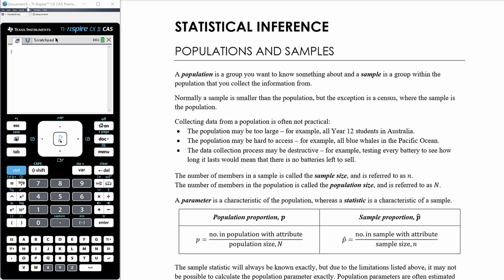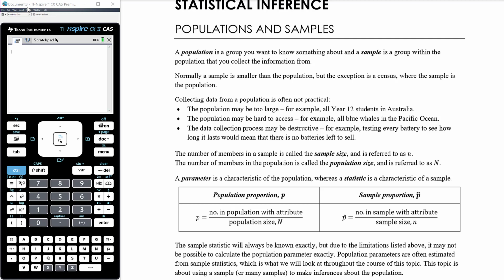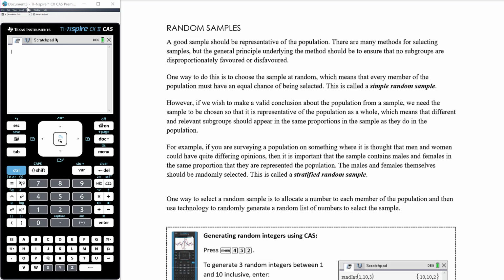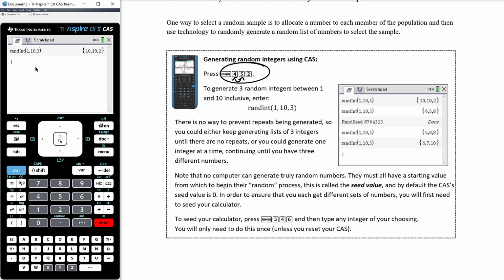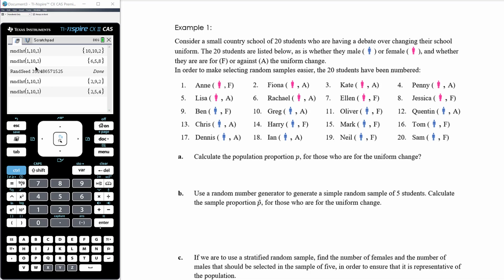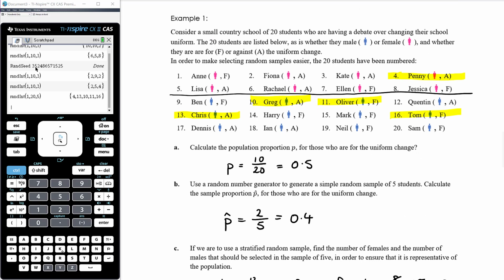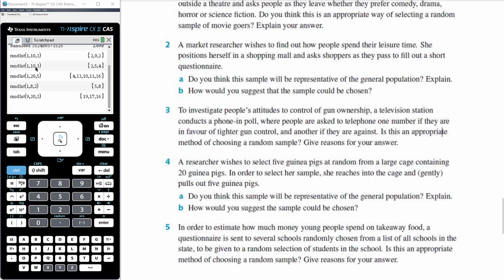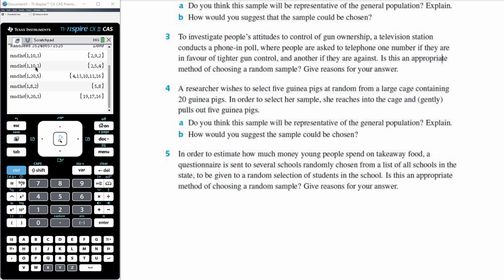Populations and samples | Unit 3 and 4 VCE Maths Methods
This video is aimed at students studying Unit 3 and 4 of VCE Mathematical Methods. This video is part of the topic on Statistical Inference.

This video looks at the concept of a population versus a sample, when collecting data for statistical analysis. We discuss:
🔸 the differences between populations and samples
🔸 valid ways of collecting a representative sample
🔸 using the CAS’ random number generator to randomly select a sample.

My class uses the Cambridge Senior Mathematics textbook for Units 3 and 4 Mathematical Methods for the Australian Curriculum / VCE. The content in this video is covered in Chapter 17 of this textbook.